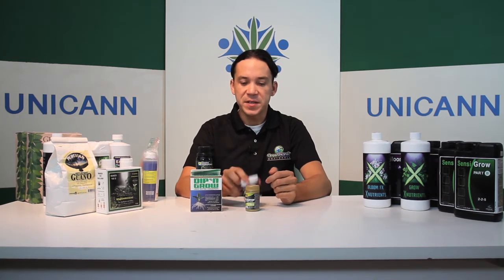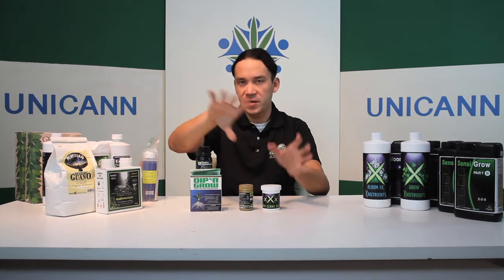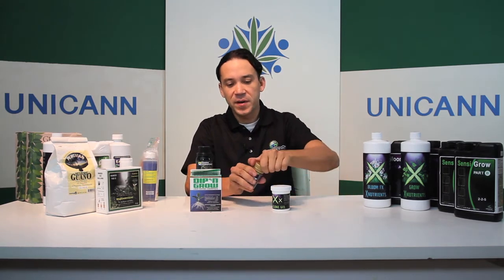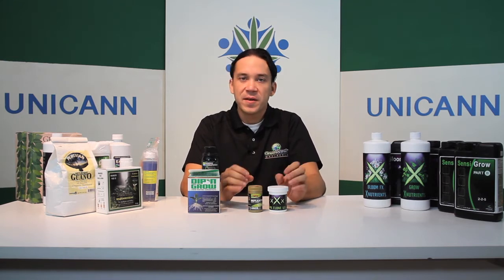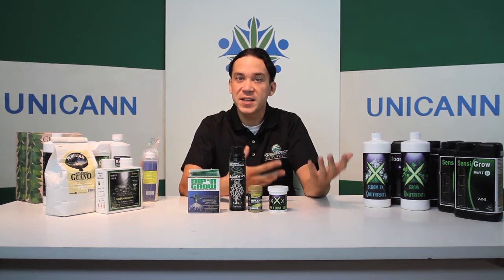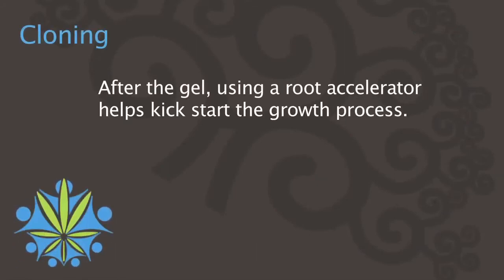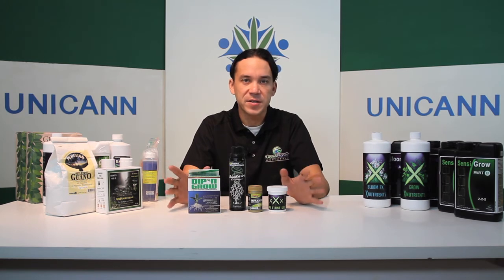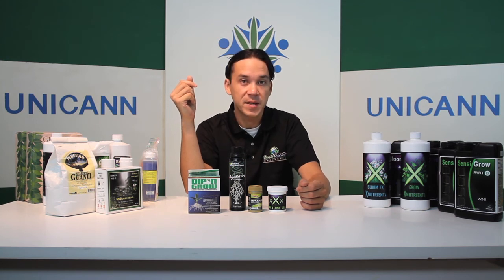Cannabis University - Nutrients - Cloning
Providing patients access to expert advice on all aspects of medical marijuana.